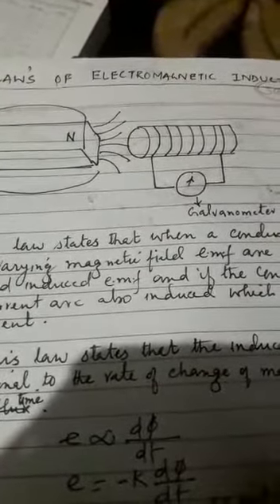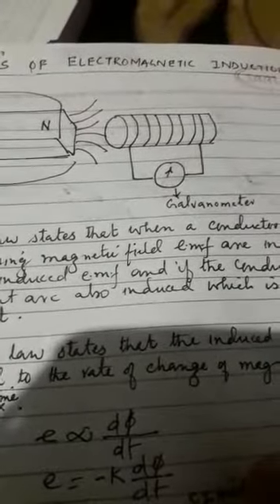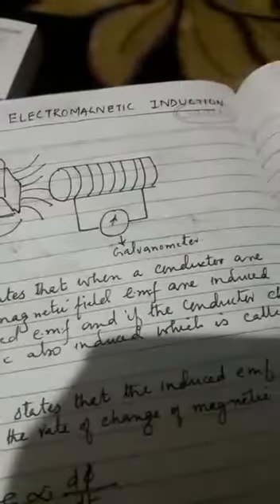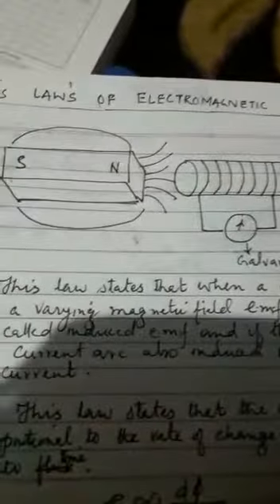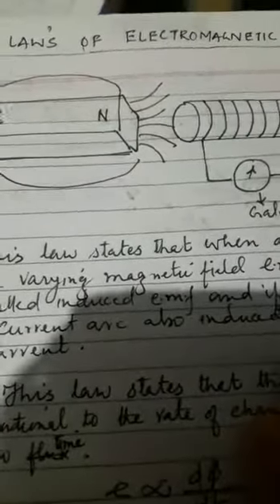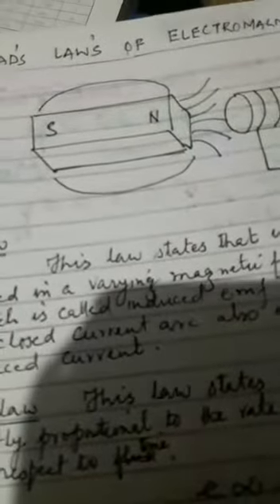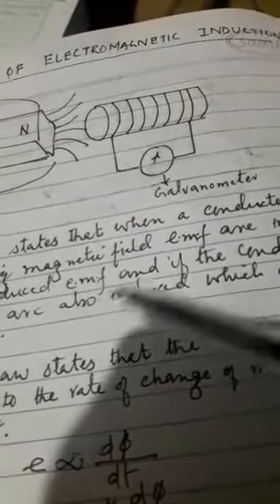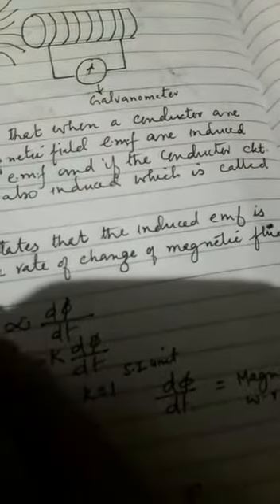LENZS law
Class 11th
Electronics
By Mr Fayaz Ahmad kuchay sb